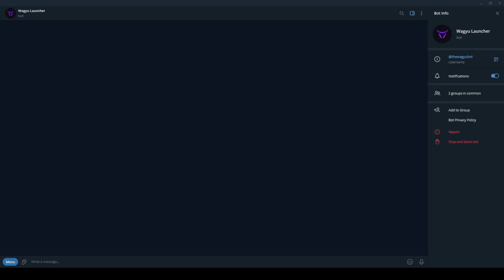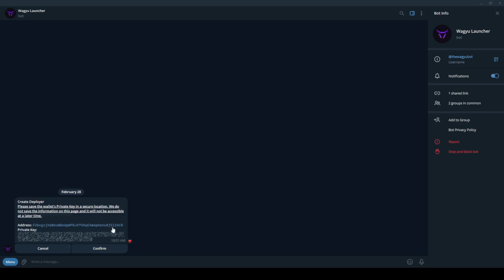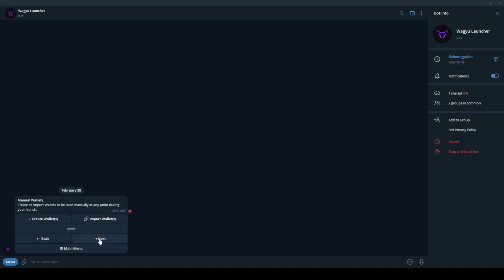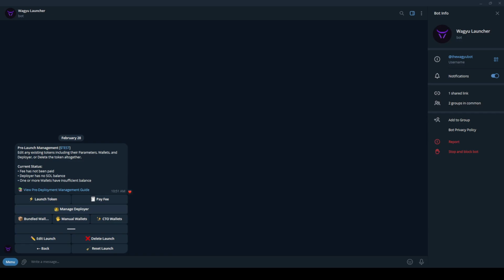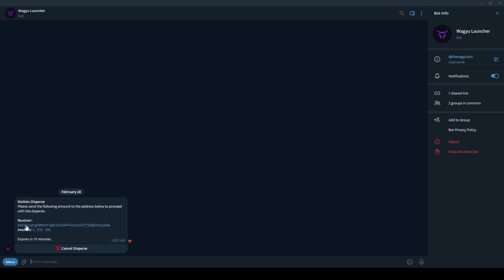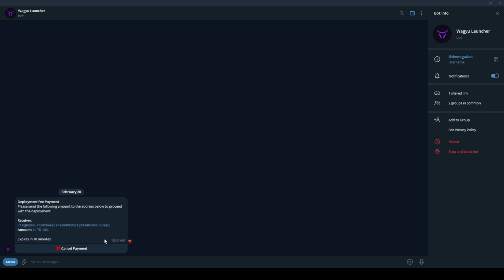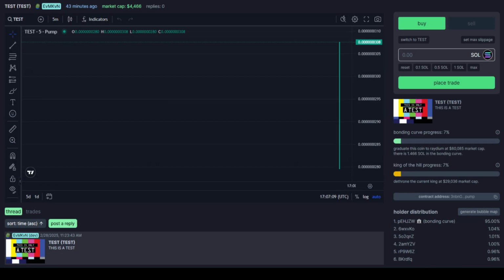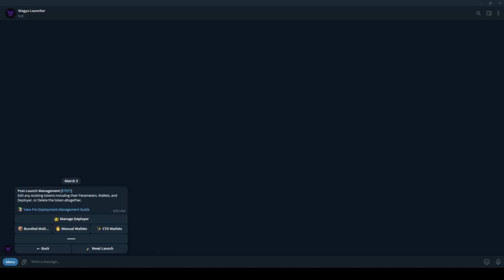How to Bundle Launch Memecoins on Solana Pumpfun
Learn how to Bundle Launch Memecoins on Solana Pumpfun using The Wagyu Protocol Telegram v2 launch bot. Wagyu streamlines your token creation process, eliminating the need for external resources and development. Wagyu is available on Solana, Ethereum, Base, Unichain and BNB blockchains.

    ⚙️ Full Launch Control directly in Telegram
    🔥 Lowest Fees across ALL Bundlers
    🔁 One-Click CTO Function w/ Auto Setup
    ⚡️ Instantly Buy and Sell with ALL Wallets
    ⏳ Optional Time Delay on Purchases
    💬 All Contracts Launched End with "pump" Vanity